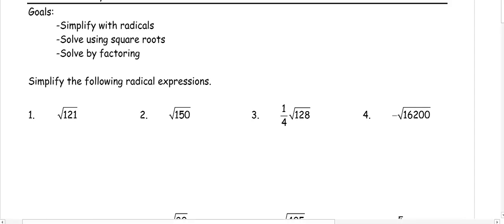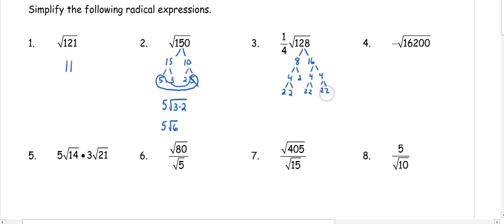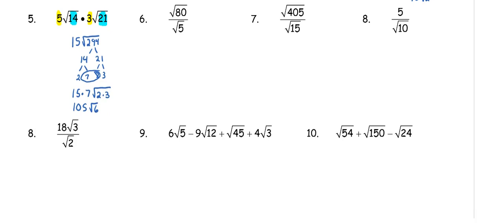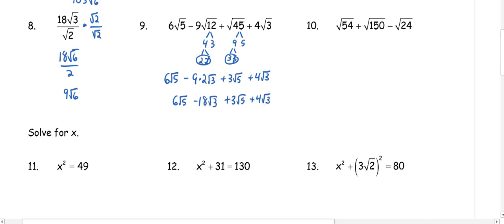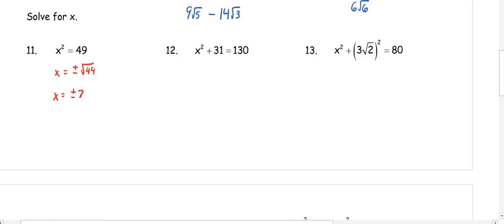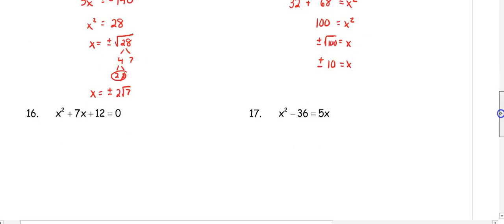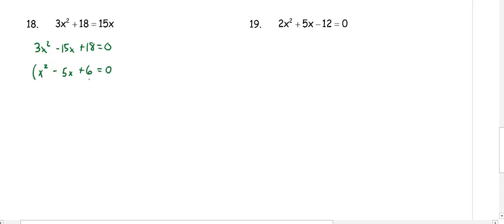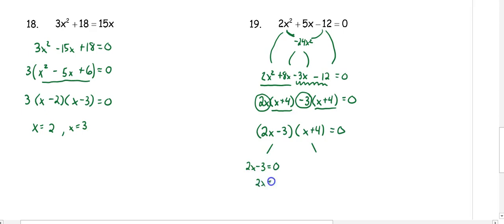U9D0- Radicals and Solving Review